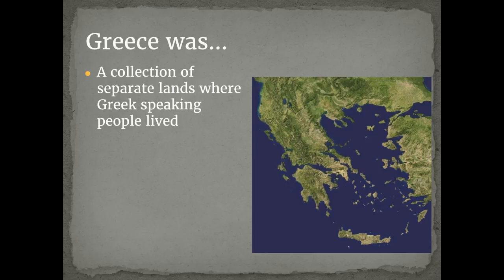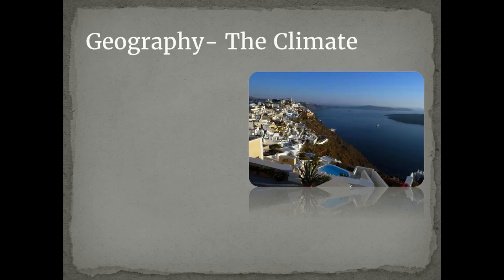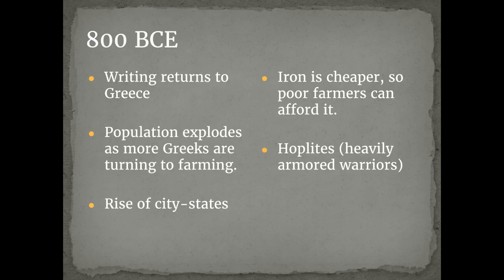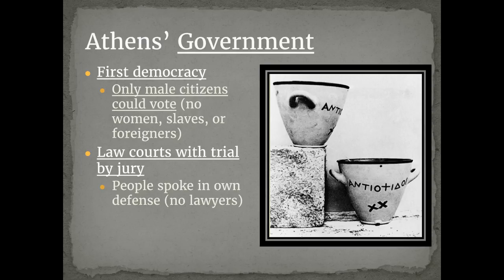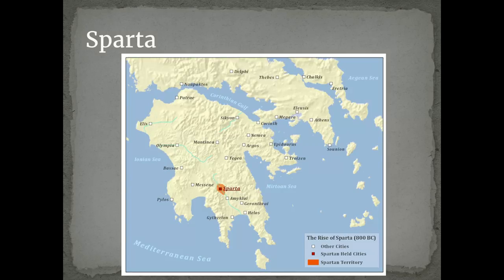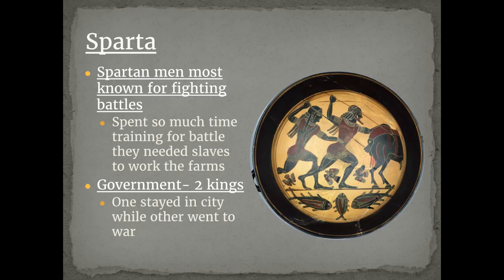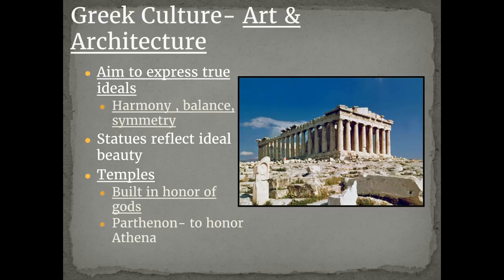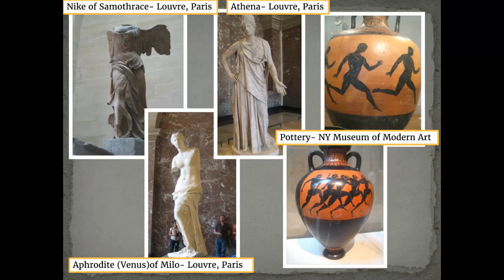Unit 4: Greece Intro culture Video